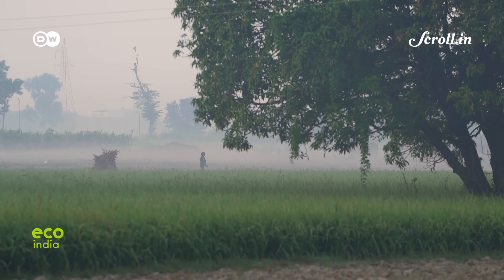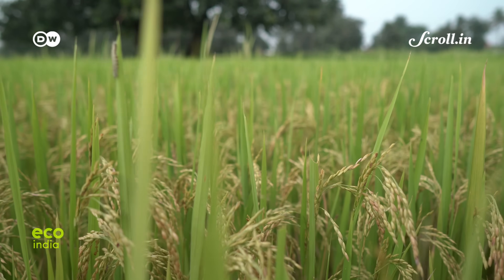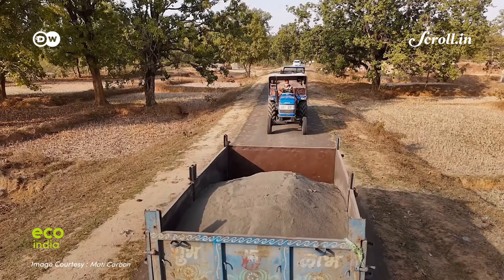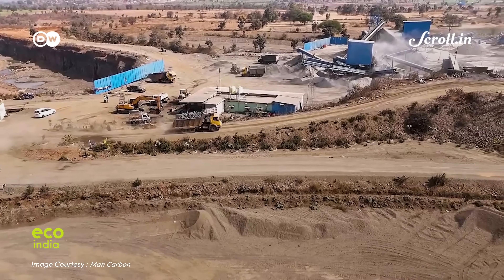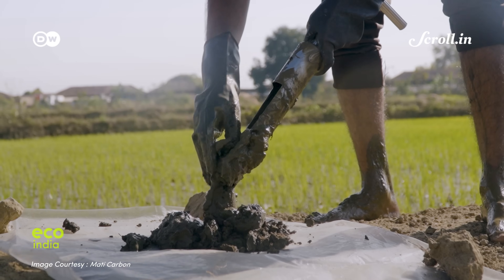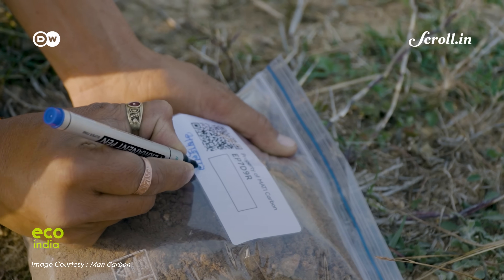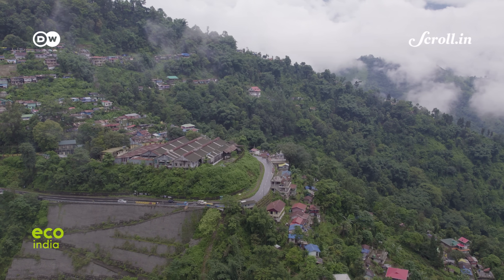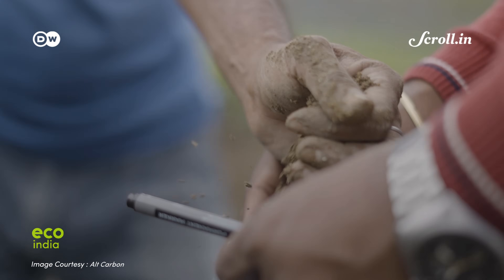Eco India: Can spreading rock dust on farmlands help fight climate change?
Eco India brings you stories that inspire you to build a cleaner, greener and better tomorrow.

Can rock weathering help to trap carbon and boost harvests in India? Also, Europe's rare earths, water ATMs and recycled banana fibers.

Credits:
Field Producer: Juhi Chaudhary
Video Editor: Sujit Lad
Director of Photography: Siddharth Subramanian
Voiceover: Soundarya Jayachandran
Producer: Ipsita Basu
Supervising Producer: Nooshin Mowla
Executive Producer: Sannuta Raghu